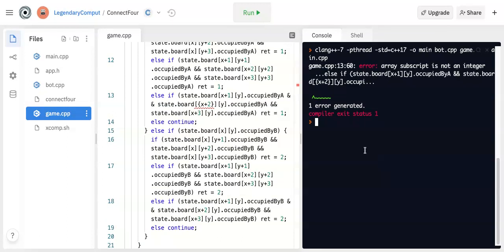Error: array subscript is not an integer C++ compiler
Are you struggling with coding such as C++, android or java. Look no further. I got you. Compilers are annoying and can drive us mad, wasting hours trying to find the answer that could be a as simple as a comma. That's why I'm here. To save you time and headache. Spread the word far and wide that programmers united does not have to worry!